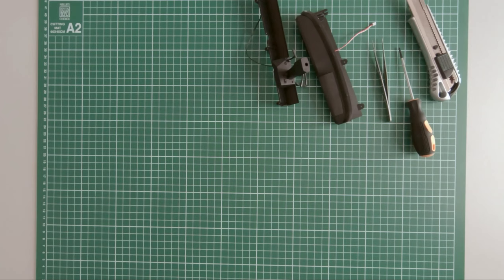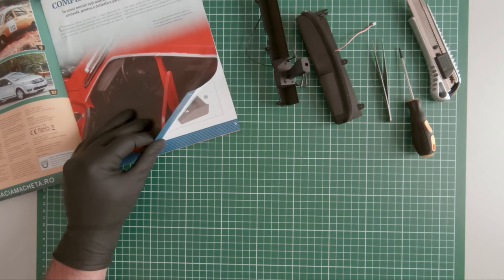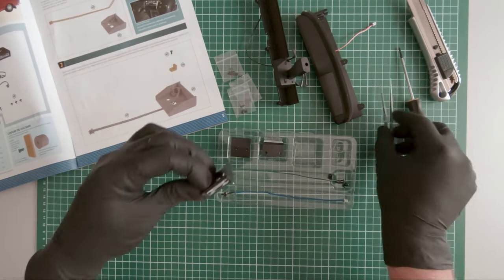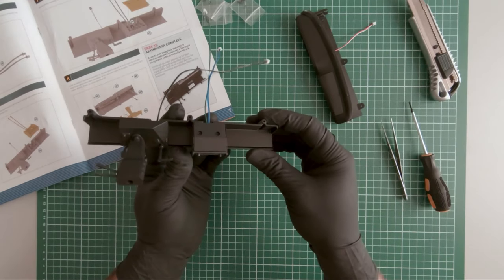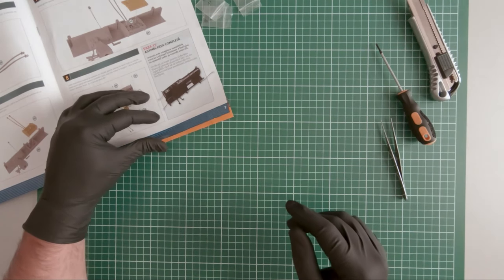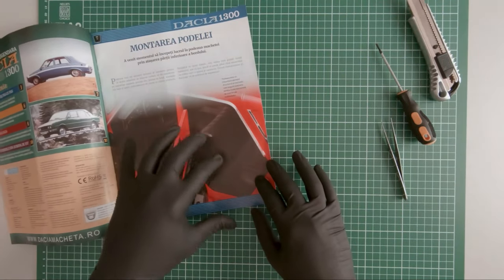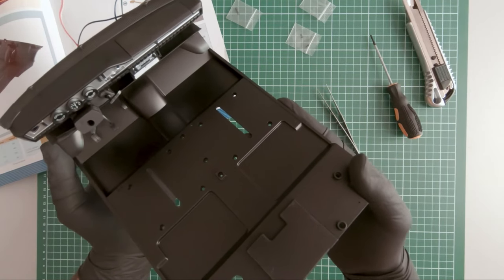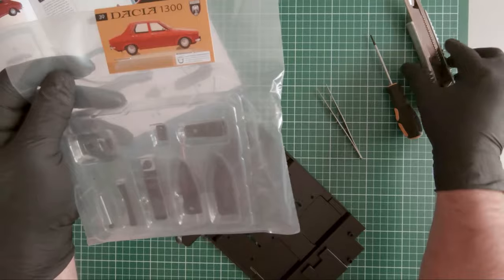Building the Dacia 1300 scale model (part 15)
Initially, the car paint department machinery was brought from France and they were the same as the ones used for the Renault 12.